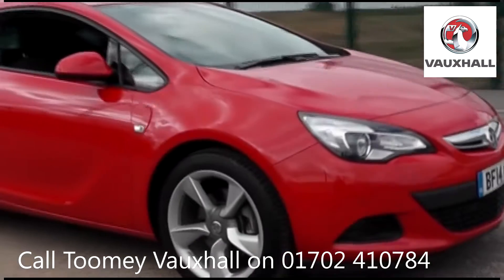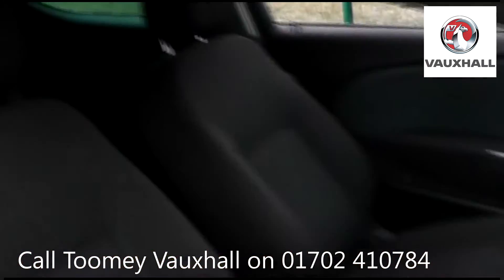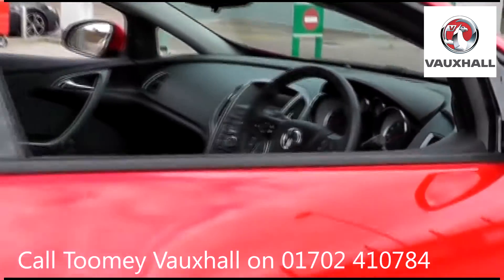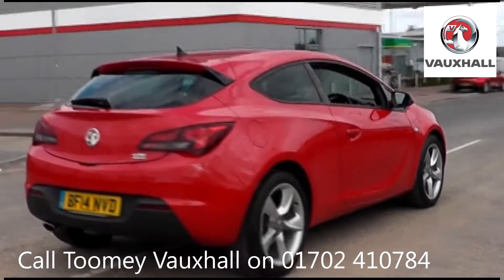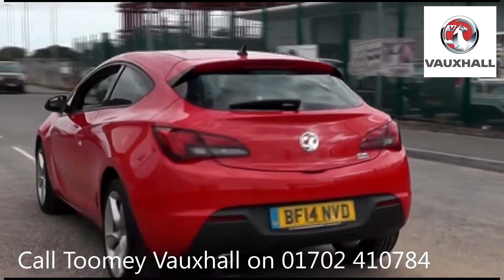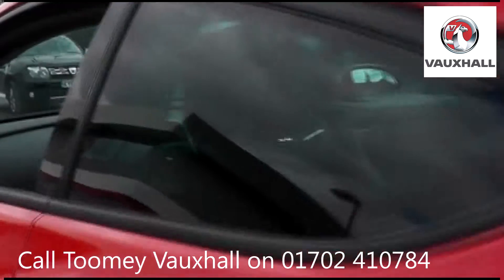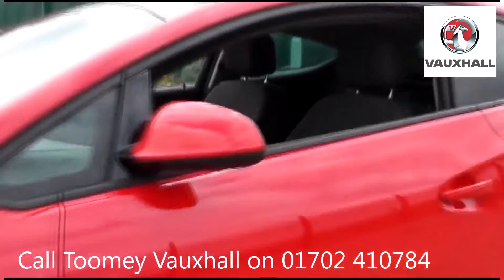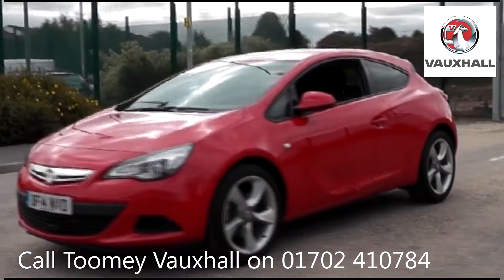BF14NVD 2014 Vauxhall Astra GTC SPORT S/S 1.4l USED TOOMEY SOUTHEND